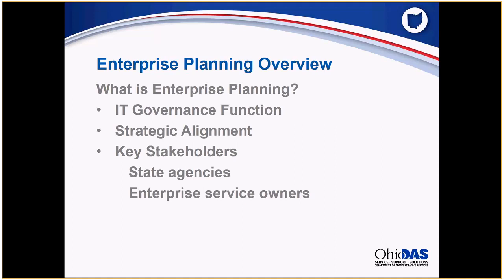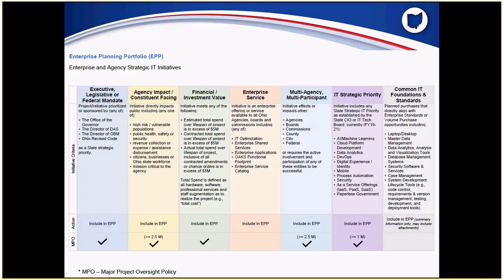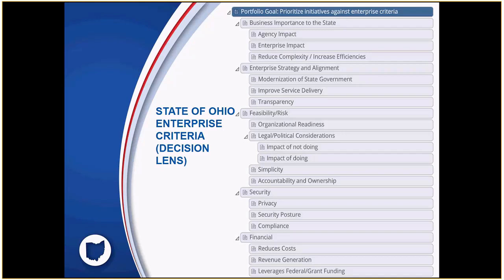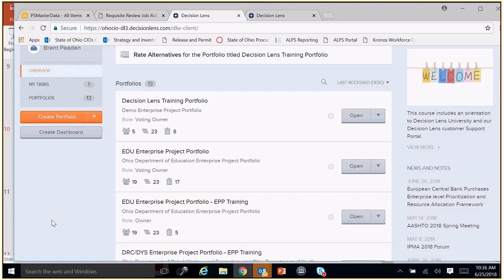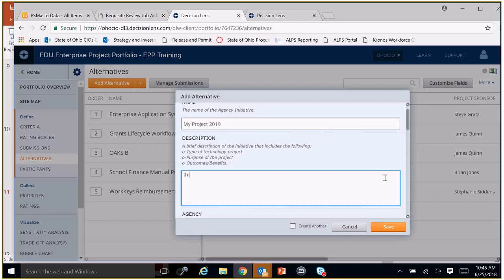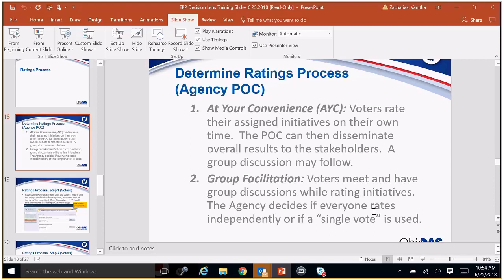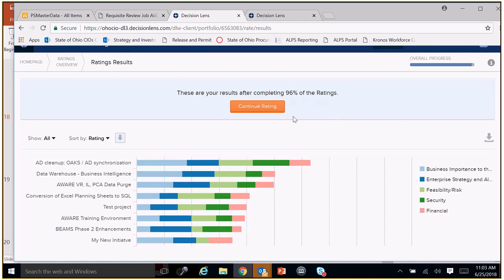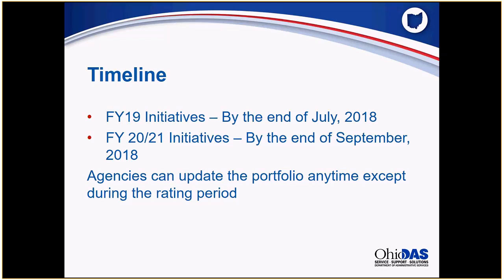Decision Lens Training